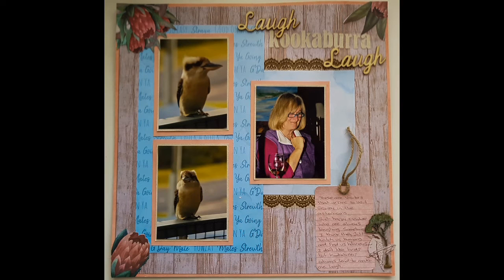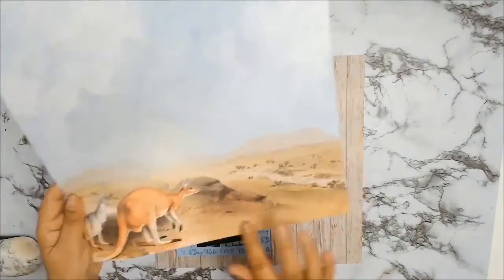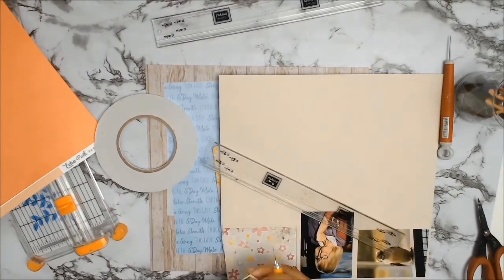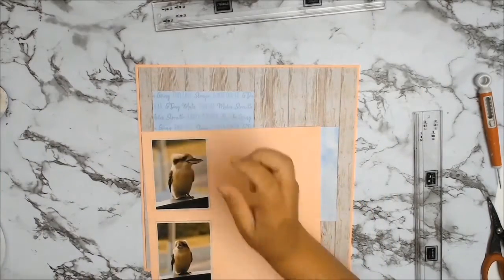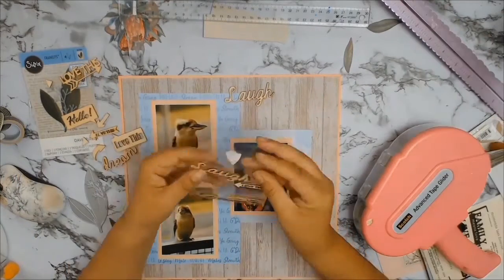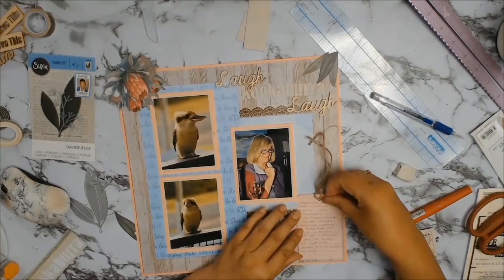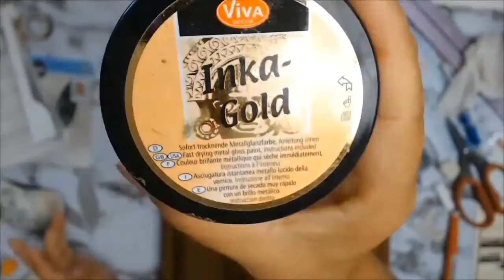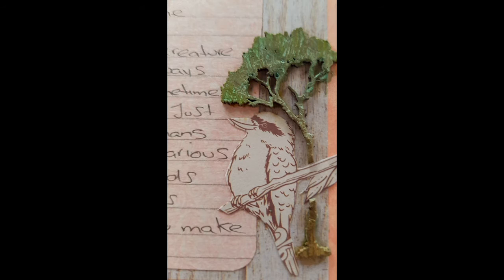Scrapbook 12x12 Layout "Laugh Kookaburra Laugh"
A 12x12 layout using the beautiful papers from couture Creations "sunburnt County Collection".  This is my third layout using these beautiful papers as part of Aunty Vera's "I think she was Aussie" theme.
These papers are currently on sale at auntyverascrapandcraft.com.au
If you wanting to join a great group of crafters here is the link to a great friendly group on facebook